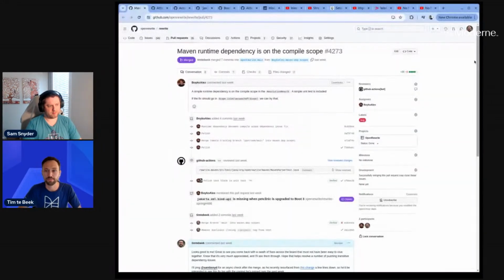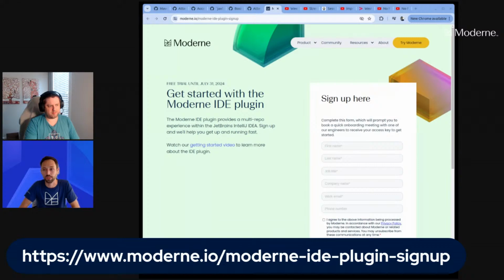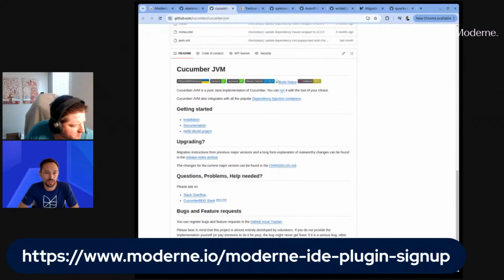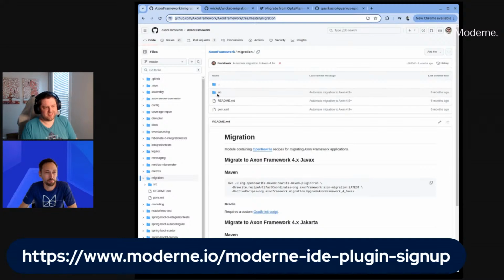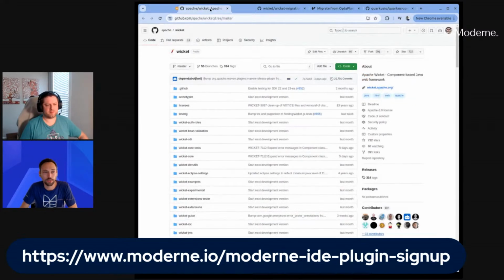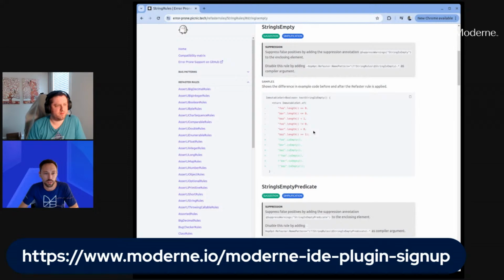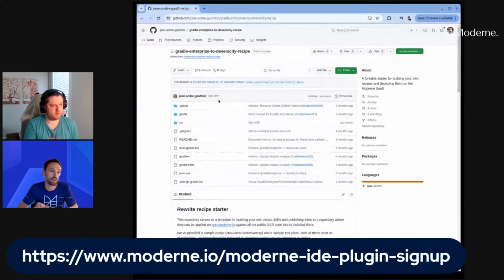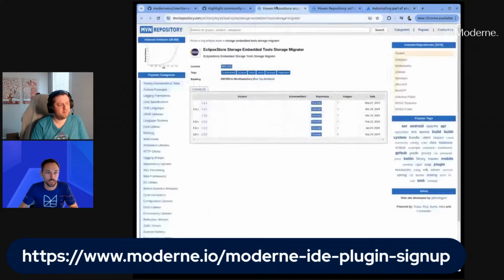Community Office Hours | Overview of third party recipe libraries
Join Tim te Beek and Sam Snyder to learn more about third party recipes libraries.

00:00 Introduction
00:35 Announcements for the week
06:48 Overview of third party recipe libraries
08:06 External recipes that were then adopted by OpenRewrite
13:35 Recipes we've contributed to other projects
19:37 External recipes that have been integrated into rewrite-third-party
24:15 Other third party recipes
29:33 Collaborative recipe development taking place
32:17 Tracking all known third-party recipes
33:43 Concluding remarks